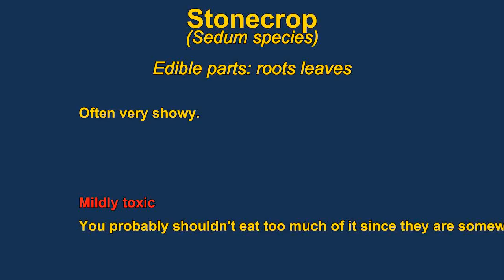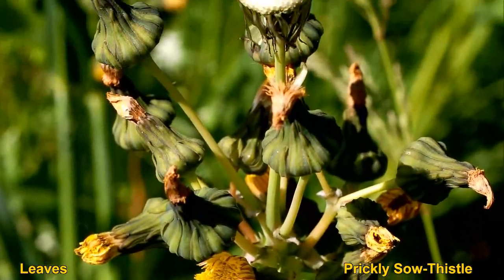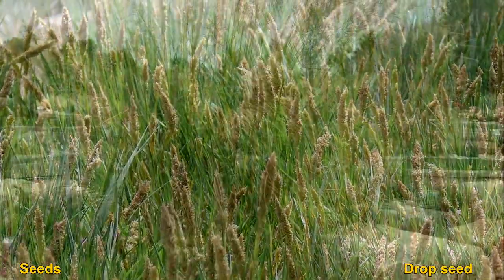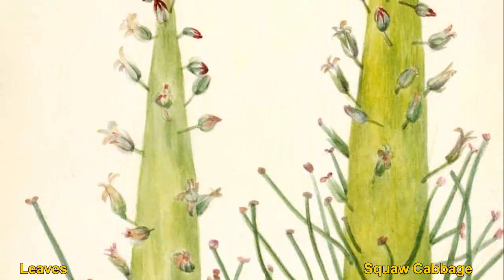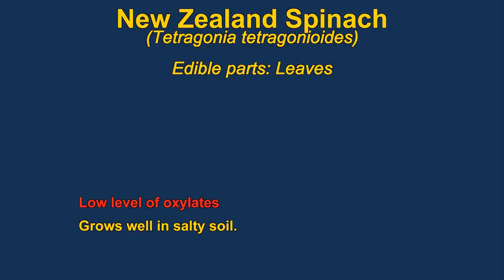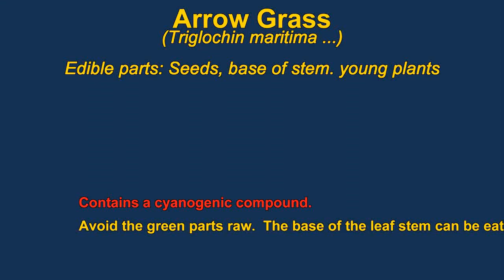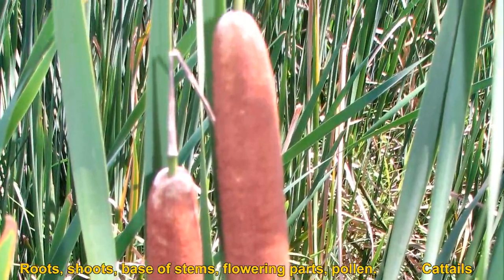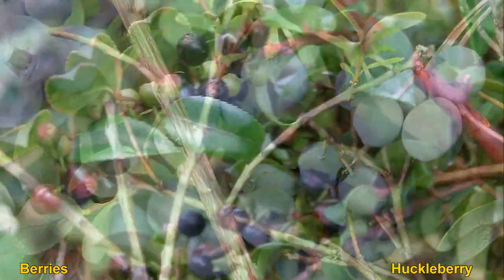Wild Edible Plants Part 9 of 10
Sedum species Stonecrop
Smilax californica Greenbier
Sonchus asper Prickly Sow-Thistlei
Sorbus species Mountain Ash
Sparganium eurycarpum Bur-reed
Sporobolus species Drop seed
Stanleya species Princes Plume
Stellaria media Chickweed
Streptanthus crass inflatum Squaw Cabbage
Suaeda species Seablite or seepweed
Taraxacum officinale Dandelioni
Tetragonia tetragonioides New Zealand Spinach
Thysanocarpus curvipes Fringepod
Tragopogon species, Oyster Plant
Triglochin maritima Arrow Grass
Tsuga mertensiana, heterophylla Mountain Hemlock
Typha species Cattail
Umbellularia californica Bay Laurel
Urtica gracilis Stinging Nettlesi
Vaccinium ovatum Huckleberry